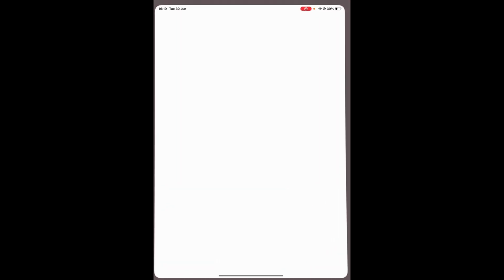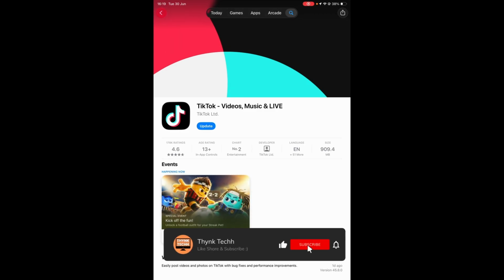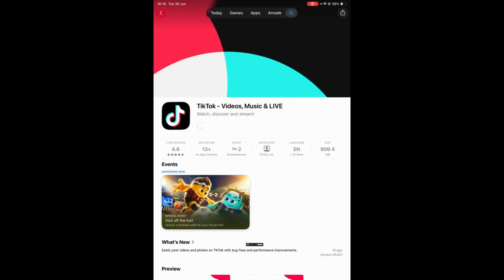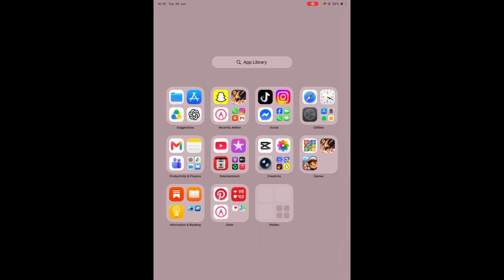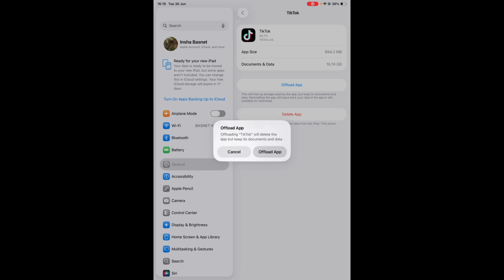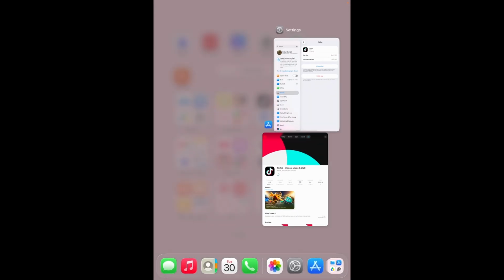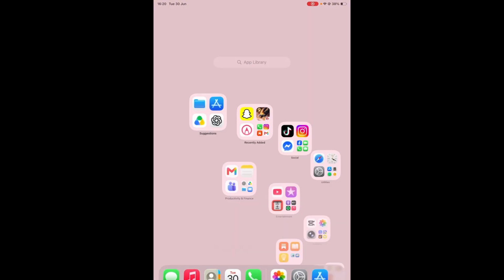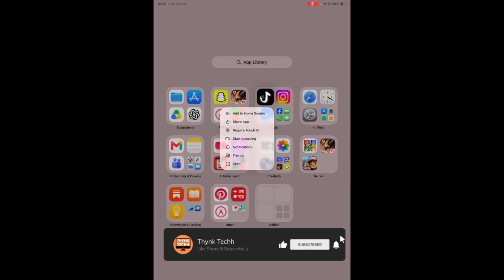How To Fix TikTok Not Opening 2026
Having trouble with TikTok not opening on your phone? 📱🚫 This step-by-step 2026 guide will show you how to fix TikTok when it won't open, keeps crashing, gets stuck on the loading screen, or fails to launch properly.

What You’ll Learn in This Video:
✅ How to fix TikTok not opening on Android and iPhone
✅ Common reasons why TikTok won't launch
✅ How to clear the TikTok cache and app data safely
✅ Tips to fix crashes, loading issues, and update-related problems
✅ Additional troubleshooting steps to get TikTok working again

Whether TikTok closes immediately after opening, stays on a black screen, or refuses to load, this tutorial will help you troubleshoot the issue and get back to watching and creating videos.

📌 Chapters:
⏱ 0:00 - Introduction
⏱ 0:10 - How To Fix TikTok Not Opening